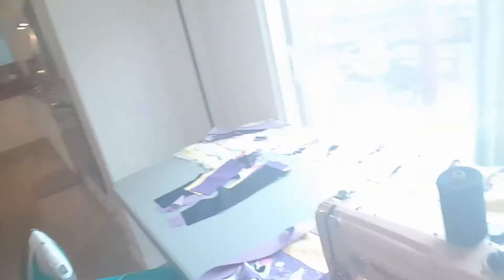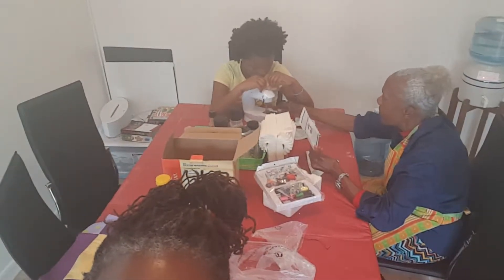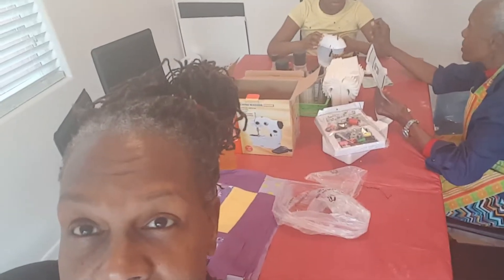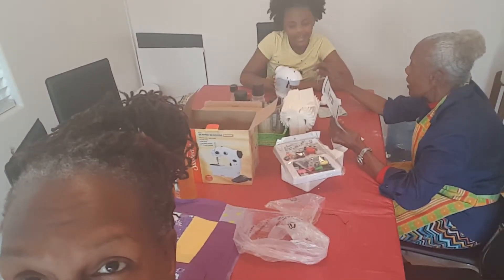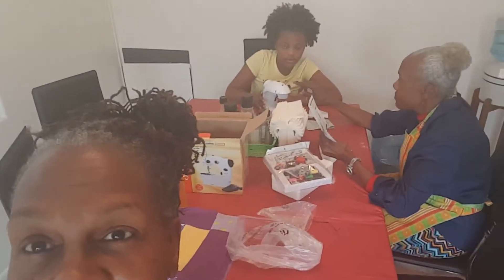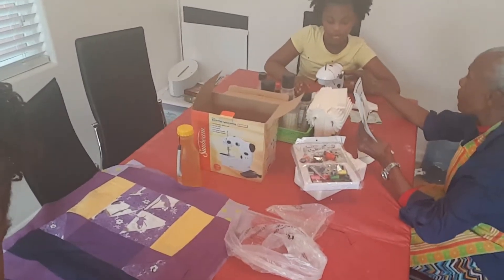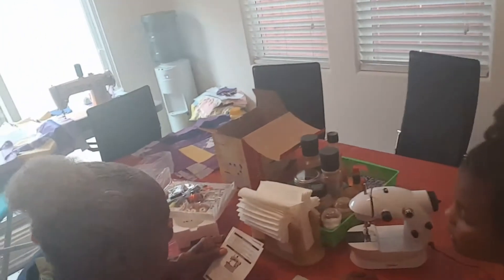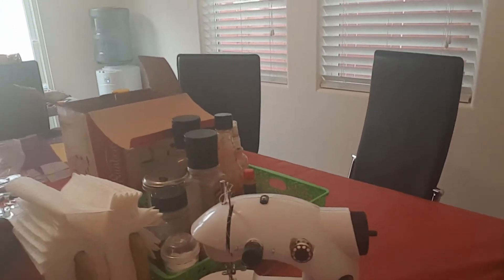Learning How To Sew and Patience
Learning how to sew takes patience and determination. It's a process. Sewing is a system. Sewing is a skill that's worth learning.

Teaching my granddaughter how to sew takes patience on my part (and my mother's part).

Kyra also has to exercise patience because she wants to jump right to it. But she has to first learn how to operate the sewing machine...

Natural Dandruff Treatments:

Natural Hair Revolution:

Natural Hair Revolution (Continues):

Hair Killers: